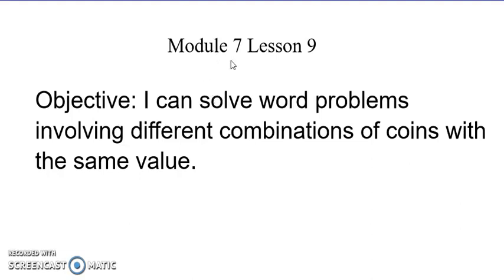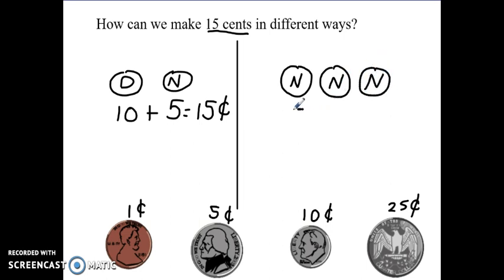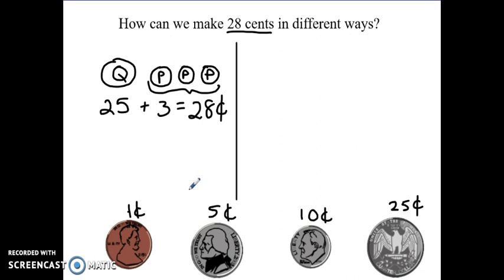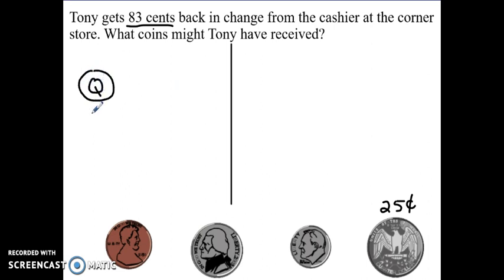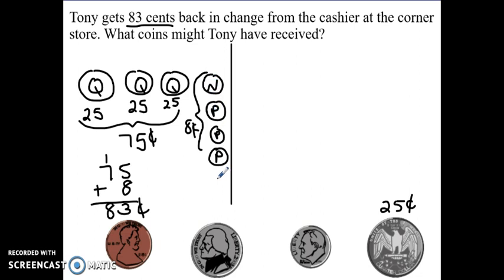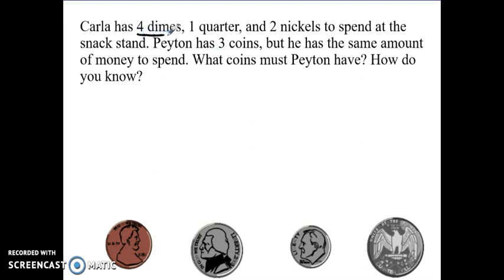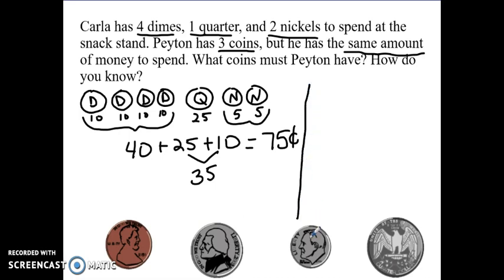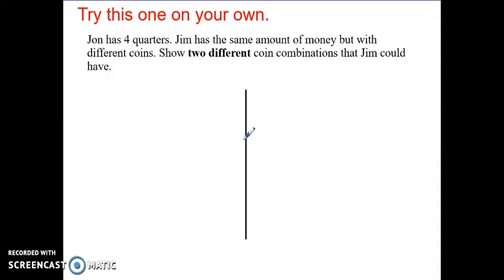Module 7 Lesson 9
Students make money amounts using difference combinations of coins.